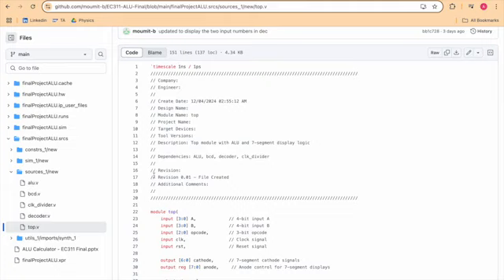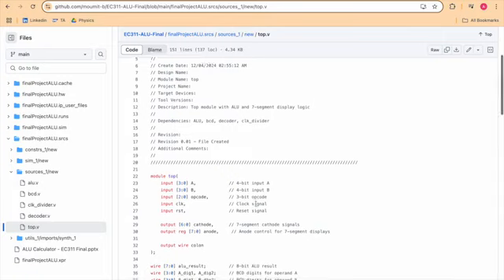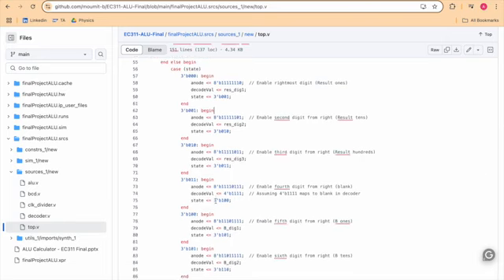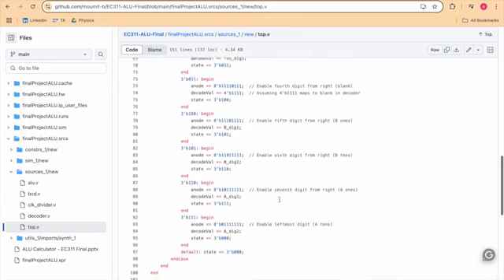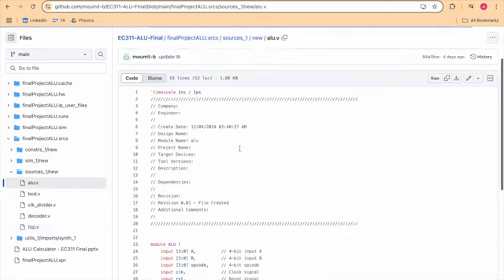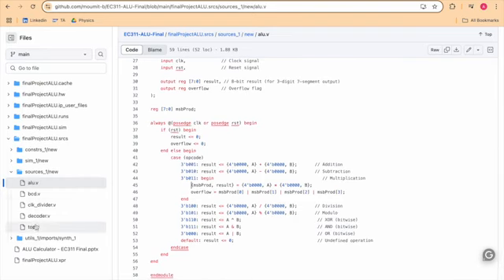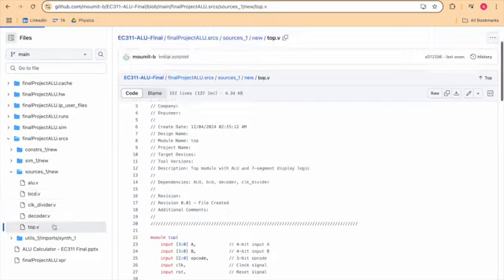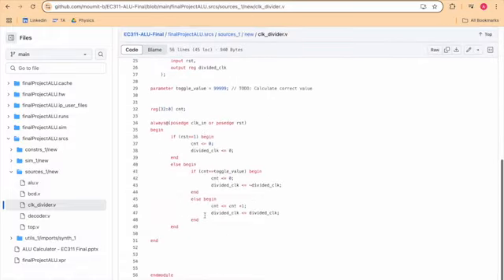ALU Calculator | EC311 F24 FINAL PROJECT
FPGA-based Arithmetic Logic Unit calculator project. This project performs essential arithmetic and logical operations without relying on a complex processor. It then displays the results instantly on a seven-segment display for easy readability. It’s a simple yet powerful design that demonstrates the capabilities of FPGA-based systems.

Team Members:
- Moumit Bhattacharjee
- Arnav Shah
- Bryan Ginenthal